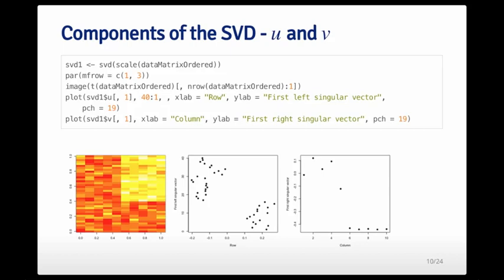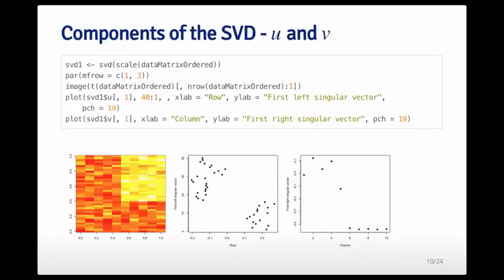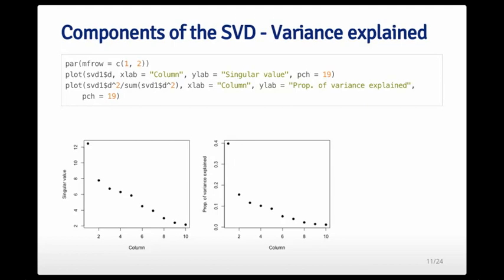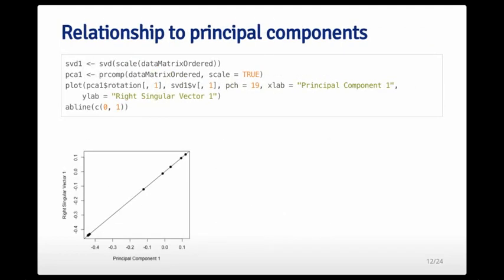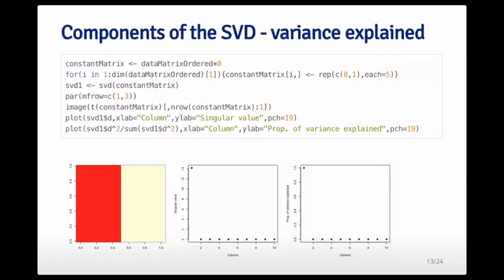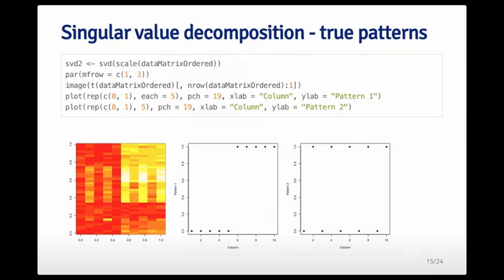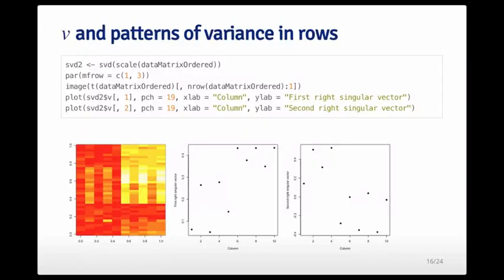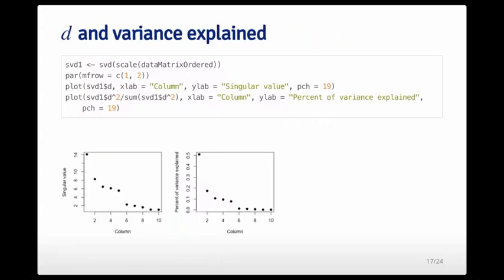Dimension Reduction part 2 Johns Hopkins University Coursera